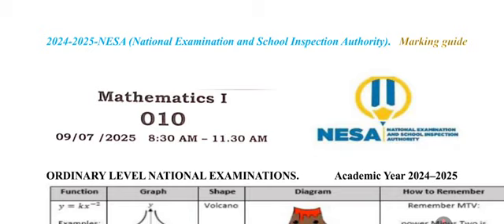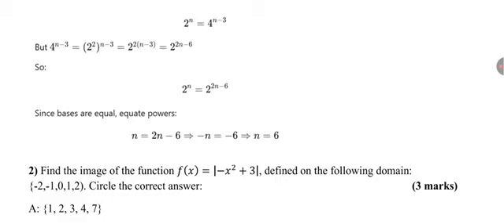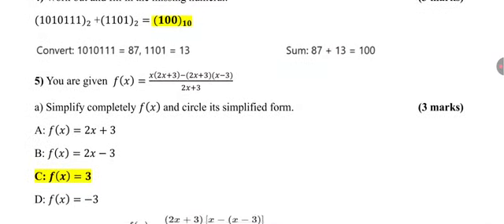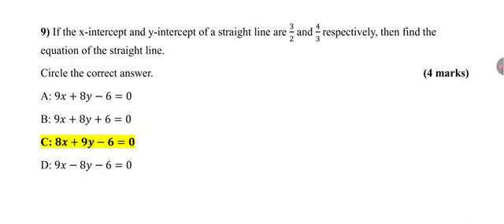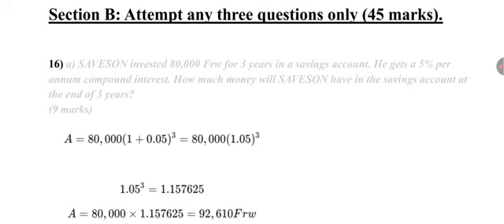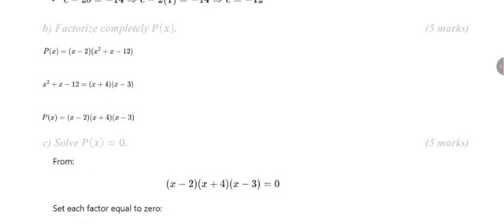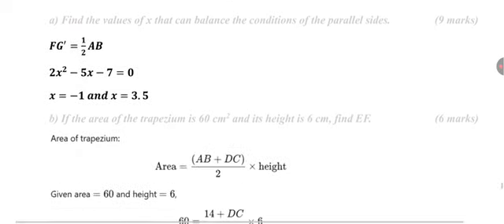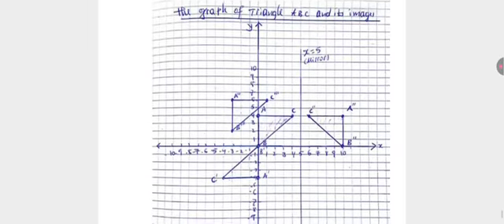Senoir 3 Mathematics National_examination_NESA_2025 Corrections.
This Video helps you to know more about NATIONAL EXAMINATION S3 MATHEMATICS CORRECTION 2025
 EDUCATION IS A KEY 🔑 OF LIFE.
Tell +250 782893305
This channel Teaches all subjects: Mathematics, English, Science and Elementary technology, Social and religious studies and Kinyarwanda. Biology, Chemistry, Physics, History, Entrepreneurship, Economics, Literature, etc
Follow to obtain skills, knowledge, awards,Lessons.